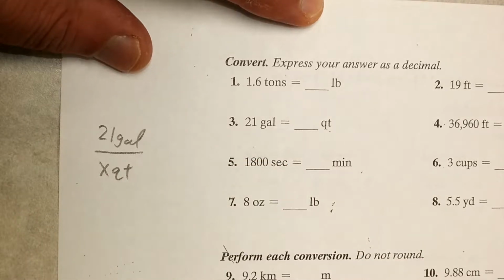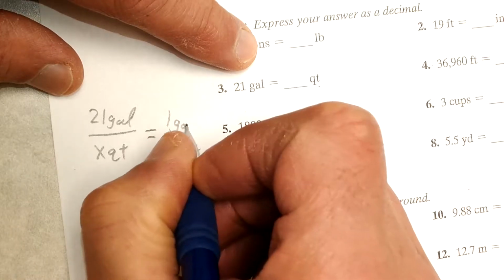LUMN0013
Conversion Video